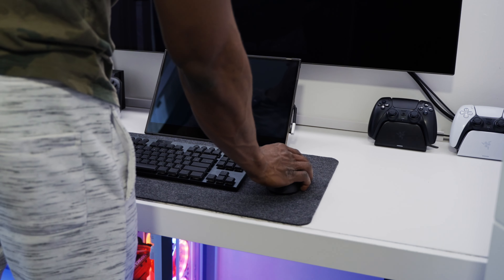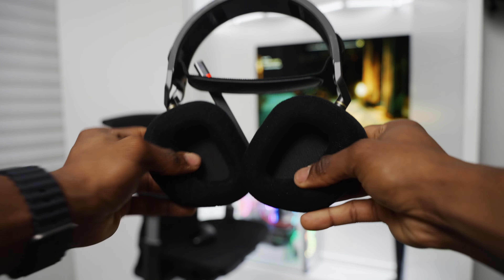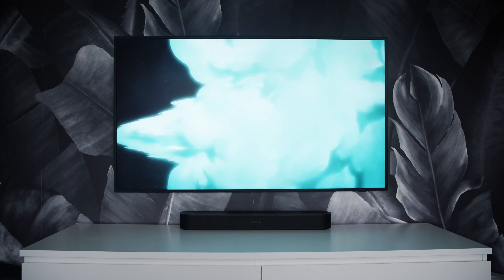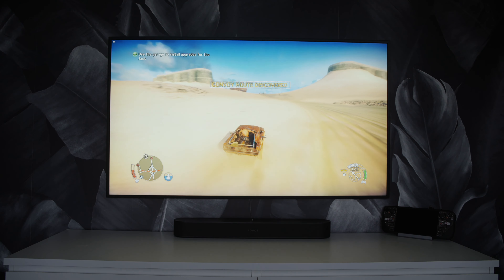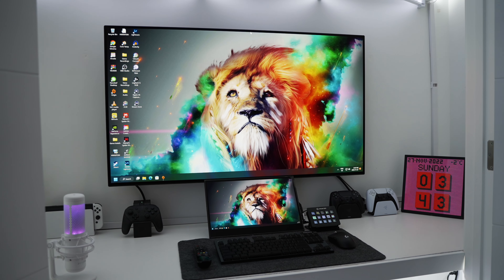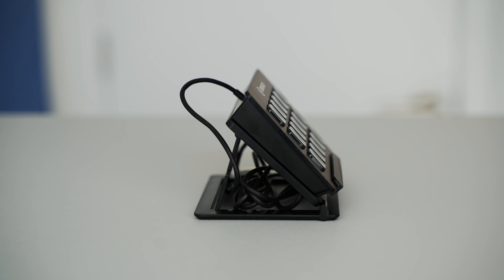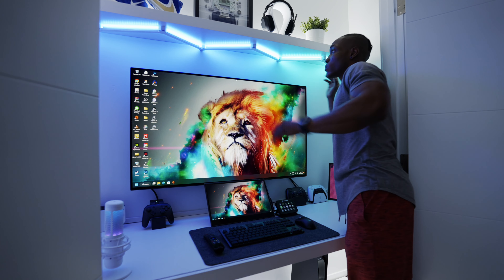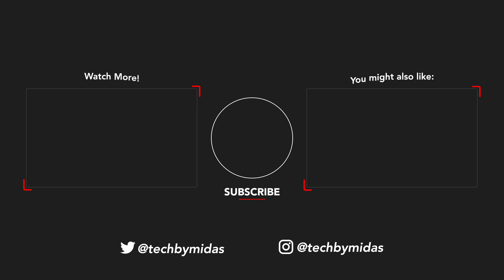10 Gift Ideas For Gamers & Tech Lovers!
It’s that time of the year again – time to gift somebody special something special. In this video I’ll be going over 10 gift ideas for gamers & tech lovers from Best Buy Canada.

WD_Black SN850 2TB NVMe PCI-e Internal Solid State Drive with Heatsink:
Sonos Beam (2nd Gen) Sound Bar with Amazon Alexa and Google Assistant Built-In:
Logitech G Pro X Superlight 25600 DPI Wireless HERO Optical Gaming Mouse:
Logitech G915 TKL LIGHTSPEED Wireless Backlit Mechanical Tactile Gaming Keyboard – English:
HyperX QuadCast S USB Condenser Microphone – White - Only at Best Buy:
Twinkly Flex 2.1m (7 ft.) RGB LED Tube Light:
0:00 Introduction
0:17 WD SN850 (2TB)
0:58 CORSAIR HS80
1:51 RAZER NOMMO CHROMA 2.0
2:27 SONOS BEAM 2
4:12 LOGITECH G PRO X
5:11 LOGITECH G915 TKL
6:10 ELGATO STREAM DECK
6:52 HYPERX QUADCAST
7:42 NANOLEAF LINES
8:40 TWINKLY FLEX